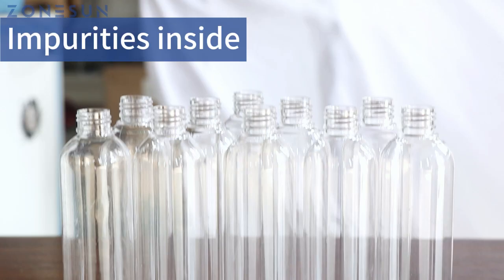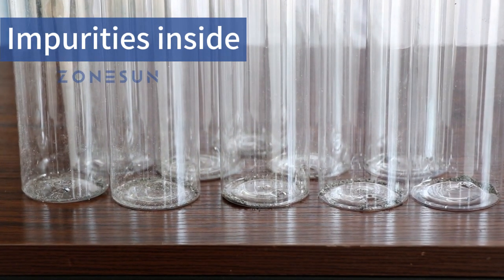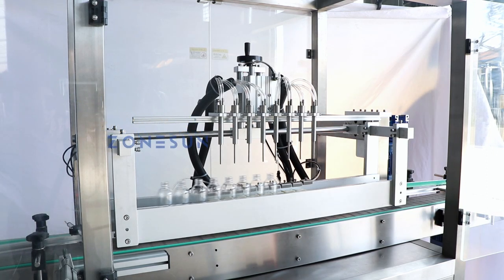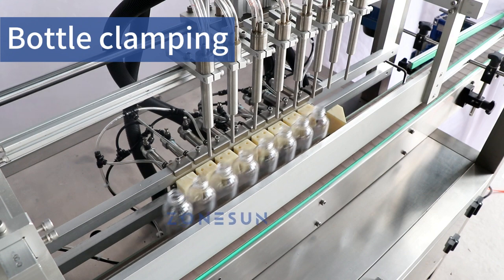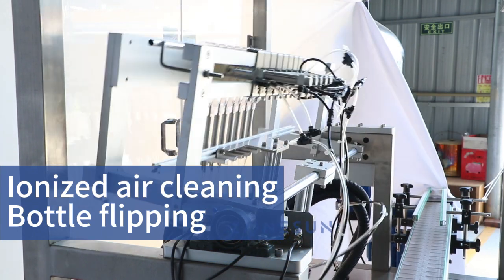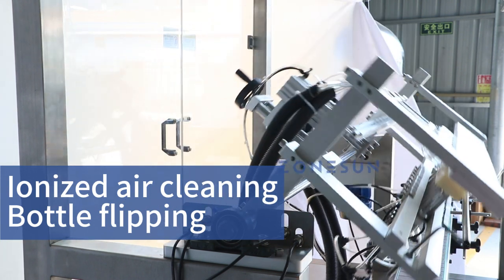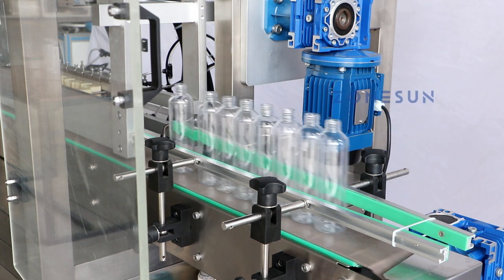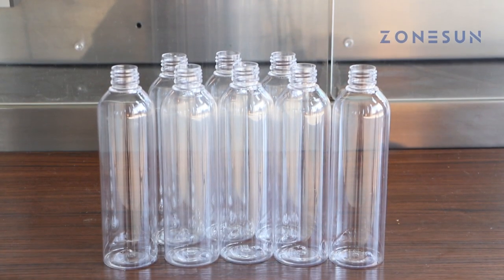ZONESUN ZS-XPJ8 Automatic Anion Wine Bottle Rinsing Machine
The machine adopts high voltage generators to generate air with anions to clean the containers. The equipment is suitable for the bottles of various shapes, such as round-necked bottles, flat bottles, square bottles, etc. It is suitable for mass production in industries. Customization for additional water rinsing is available.